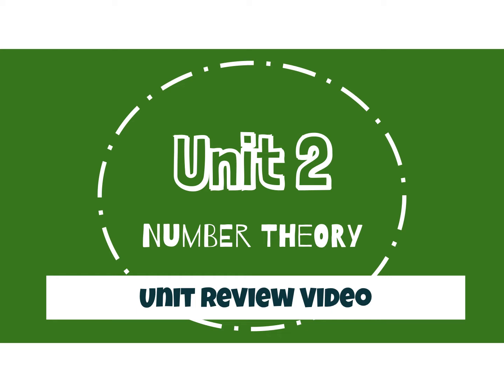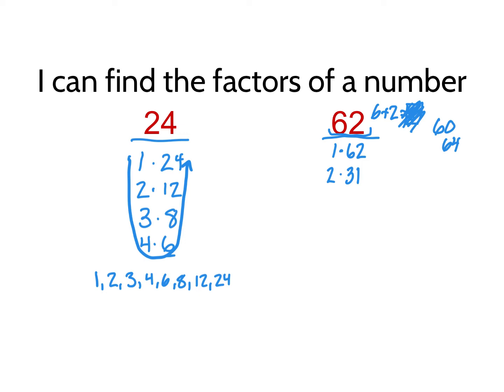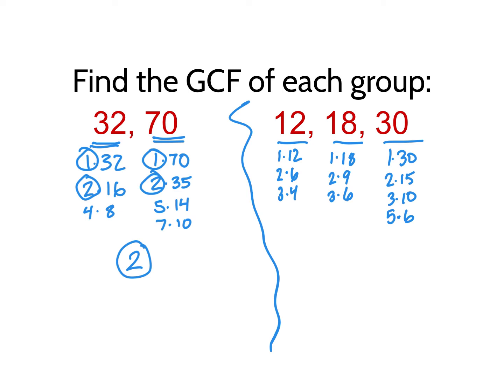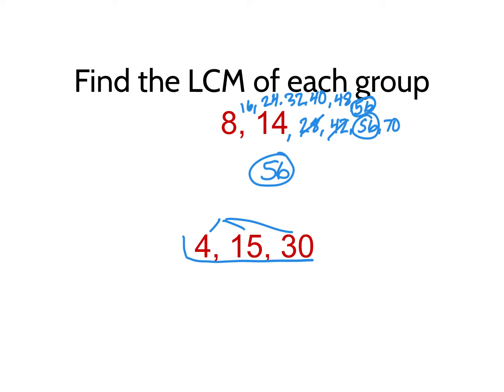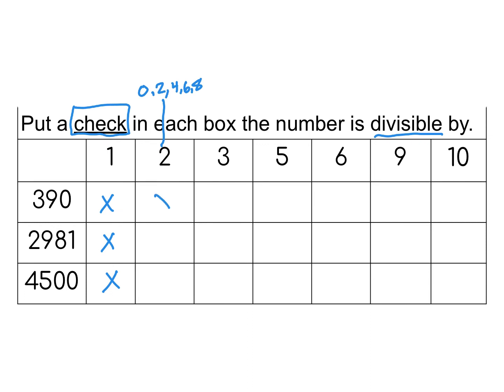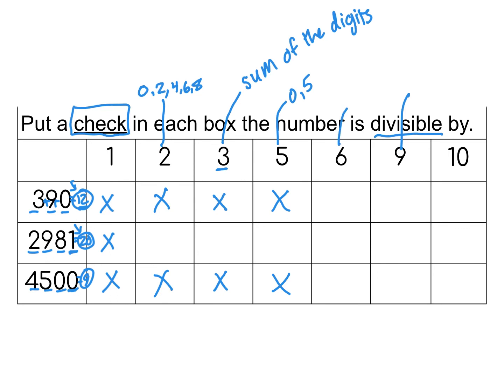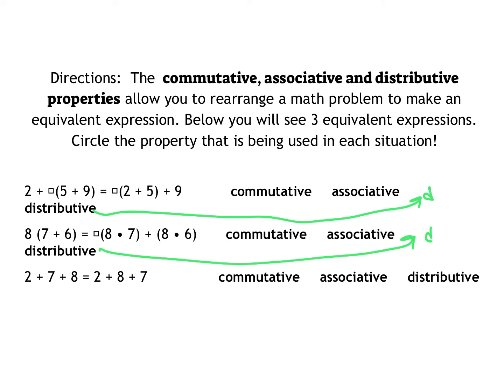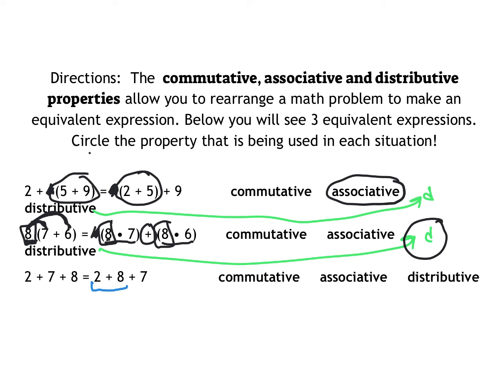Unit 2 Review Video (6th Grade)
Learning Targets:
I can find the factors of a number
I can find the greatest common factor of 2 or 3 numbers
I can list the first several multiples of a number
I can find the least common multiple of 2 or 3 numbers
I can use divisibility rules to determine divisibility of a number
I can identify math properties: commutative, associative, and distributive